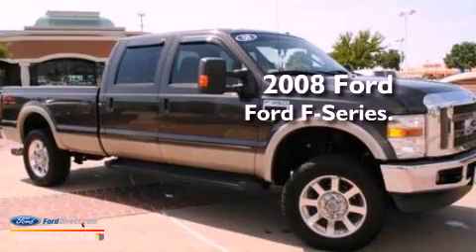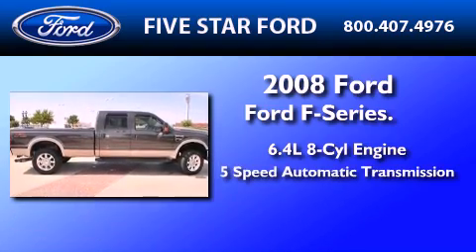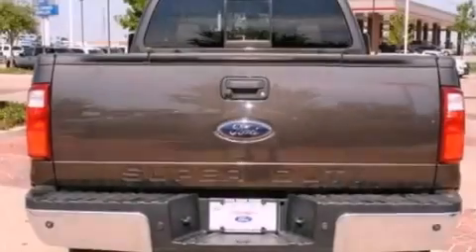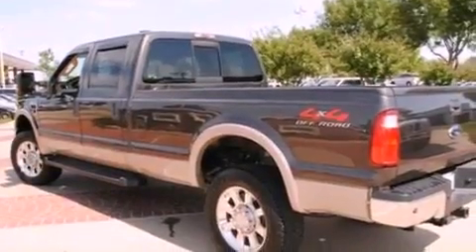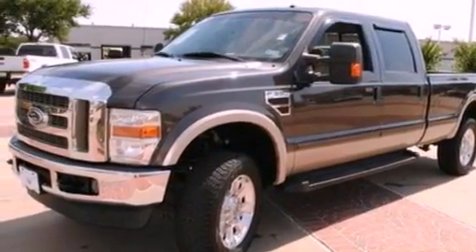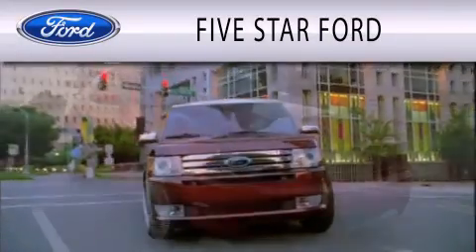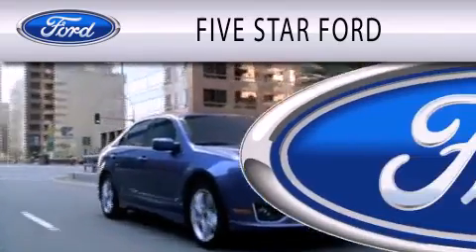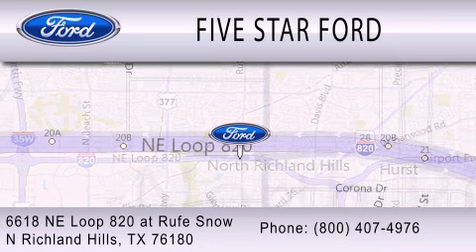Pre-Owned 2008 FORD F-350 North Richland Hills TX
Year : 2008
 Make : FORD
 Model : F-350
 Engine : 6.4L V8 32V DDI OHV TWIN TURBO DIESEL
 Trans . : 5-SPEED AUTOMATIC
 Exterior : DARK STONE CLEARCOAT METALLIC
 Miles : 141,269
 Interior : CAMEL
 Stock : CEB60590A